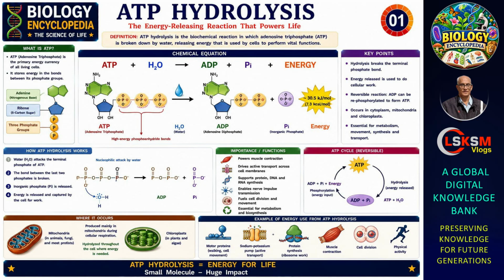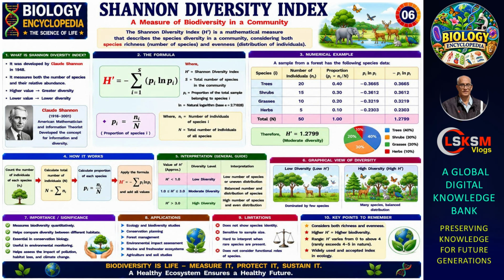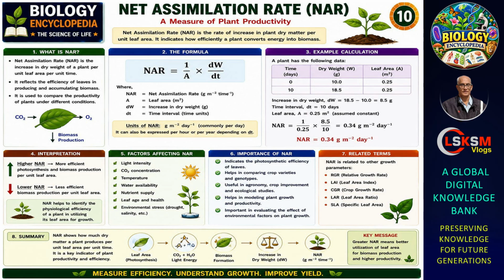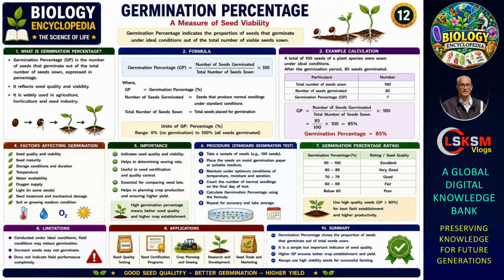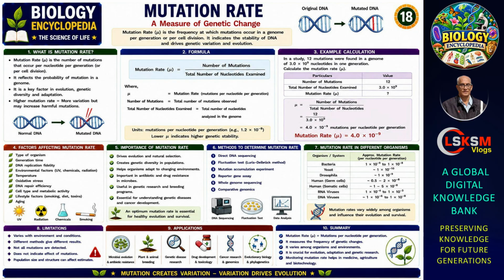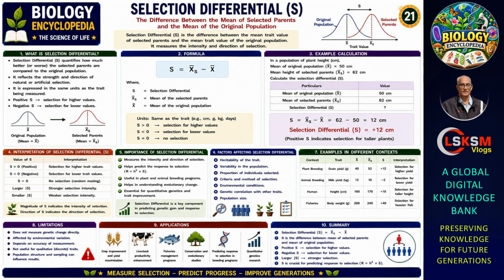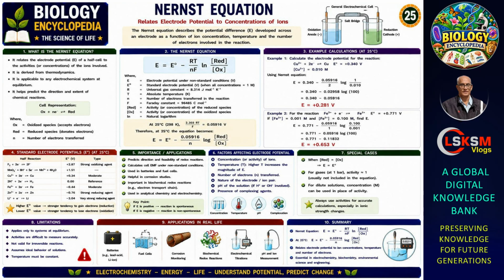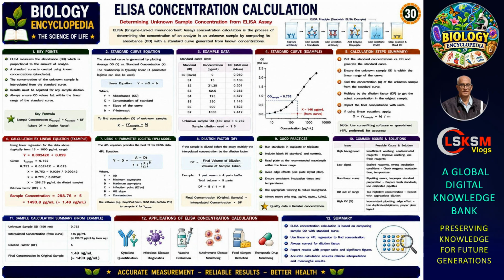Biology Encyclopedia I 30 Most Important Biology Equations & Formulas (Part-4) I LSKSM Volgs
Educational information helps individuals gain knowledge, develop skills, and grow intellectually. It can be accessed through schools, books, digital platforms, and real-life experiences. Quality education empowers people to make informed decisions and contribute meaningfully to society.